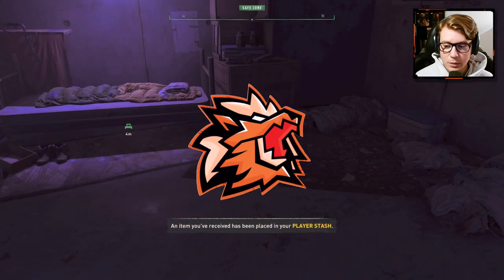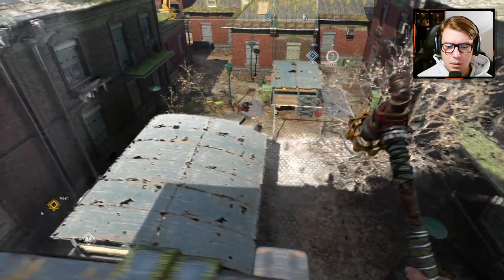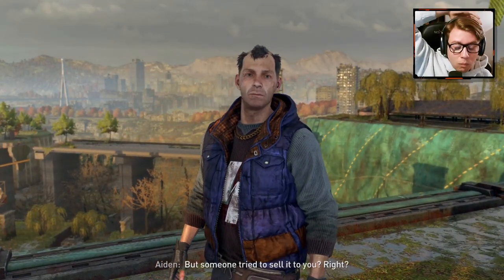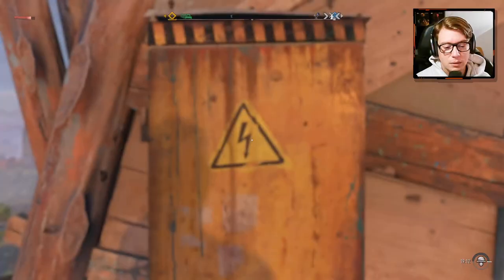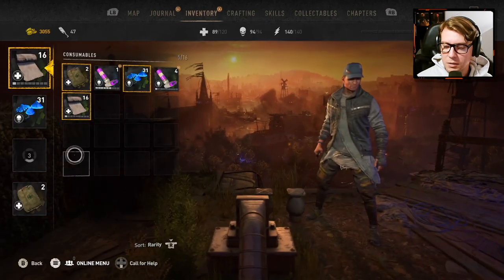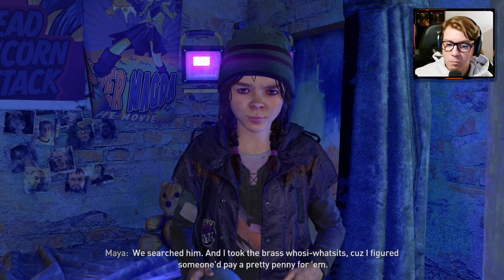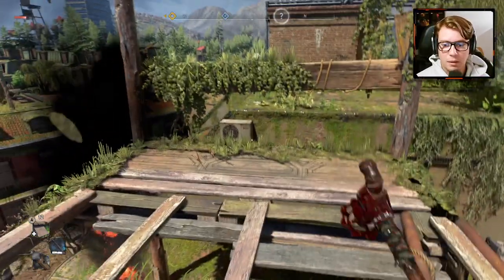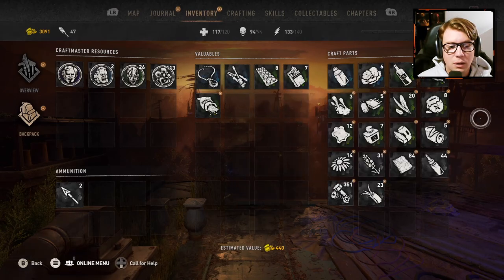DYING LIGHT 2 Walkthrough Gameplay | Part 07: Brass Whosi-Whatsits (FULL GAME)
Dying Light 2 Stay Human is a 2022 action role-playing game developed and published by Techland. The game is a sequel to Dying Light, and was released for PlayStation 4, PlayStation 5, Windows, Xbox One, and Xbox Series X/S on 4 February 2022. A cloud version for the Nintendo Switch is in development. It received generally favorable reviews, with praise directed at the combat, parkour system, and open world, but criticism for the story. It sold 5 million units in its first month of release.

Dying Light 2 is an action role-playing survival horror video game featuring a zombie apocalyptic-themed open world. Set 22 years after Dying Light, it stars a new protagonist named Aiden Caldwell (voiced by Jonah Scott), who has various parkour skills. Players can perform actions such as climbing ledges, sliding, leaping off from edges, and wall running to quickly navigate the city. It was confirmed that there are over 3000 parkour animations to give a more fluid free-running experience. Tools such as a grappling hook and a paraglider also aid traversal in the city.

Aiden can also use the undead to break his fall. The game is mostly melee-based with the majority of fighting using melee weapons. The melee weapons have a limited lifespan and will degrade as the player uses them in combat. Long-range weapons such as crossbows, shotguns, and spears can be used as well. Weapons can be upgraded with different blueprints and components which can be found by breaking down weapons for craft parts. Aiden can utilize superhuman skills due to the infection.

New zombies have been added. Like the first game, the zombies are slow when exposed to sunlight, but they become more aggressive and hostile at night. During the latter time of day, players can avoid zombies roaming the streets by staying on rooftops, who would otherwise hibernate inside buildings to avoid sunlight or explore the safe interior of buildings to find items.

The game is set in the city of Villedor, a massive urban open world set in Europe that players can explore freely. The map, which is four times bigger than the first game, is broken into seven distinct regions and each has its own landmarks and locations. When exploring the city, players can scavenge for scrap and resources to craft new items and weapons.

Players can activate windmills to attract survivors and merchants to set up settlements. As the player explores the city, they will find inhibitors, which can be used to increase Aiden's health or stamina. Players meet different factions and have to make decisions that fundamentally change the state of the game's world and how non-playable characters view Aiden. The consequences are far-reaching, with the player being able to bring prosperity to a faction while completely destroying another settlement. Making certain decisions will open up or seal-off areas in the city, encouraging players to complete multiple playthroughs. Like its predecessor, the game features four-player cooperative multiplayer.